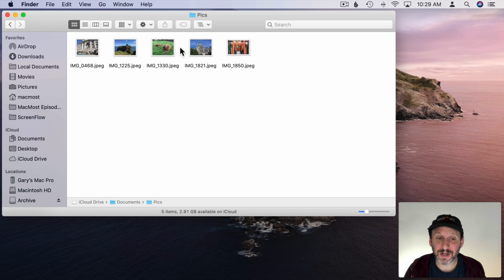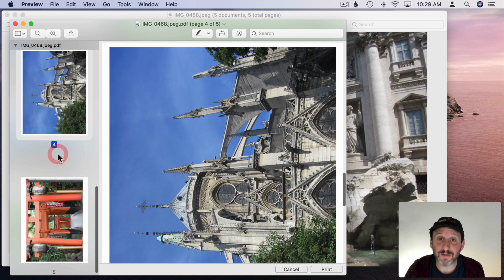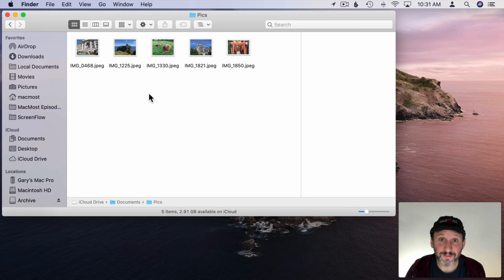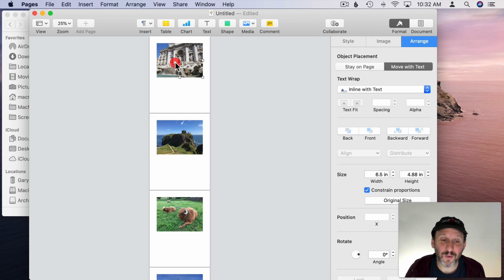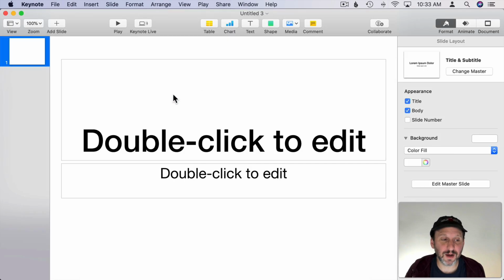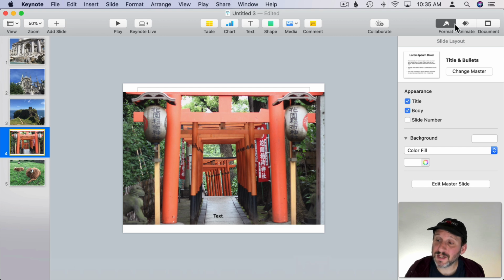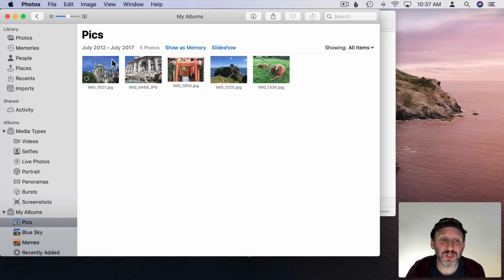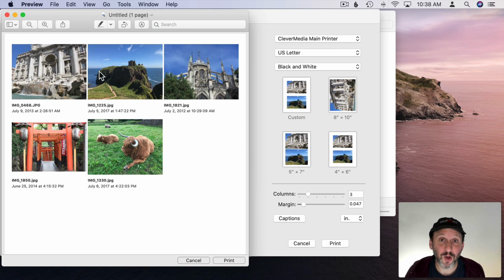How To Convert JPEG To PDF On Mac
If you want to convert a group of JPG image files to a single PDF, you can use a variety of methods. Most people will tell you to use Preview. But there are other ways that are either simpler or more versatile. You can use a Quick Action to do it without even opening up an app. You can also use Pages and Keynote to create richer PDFs with border, text and other features. The best way may be to use Photos which offers a variety of printing options that can be used to create PDFs.